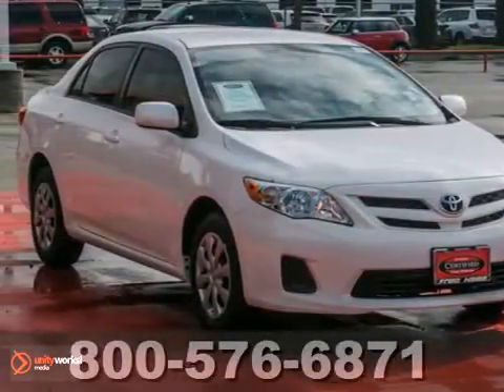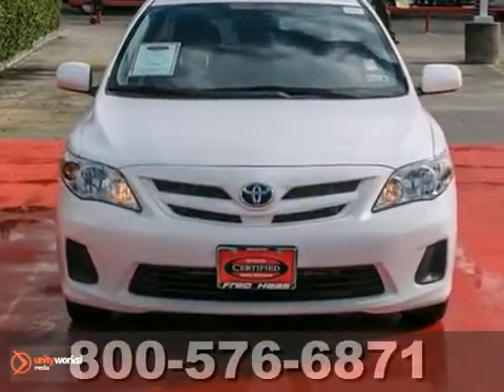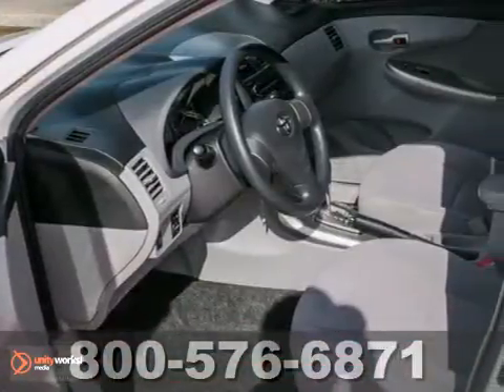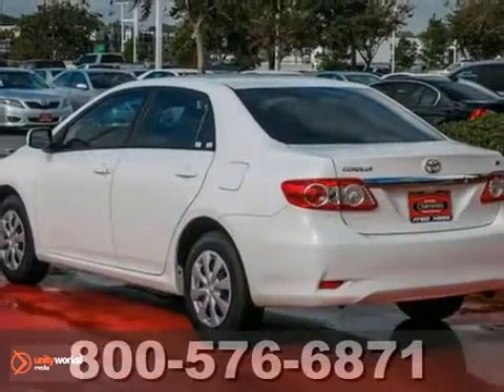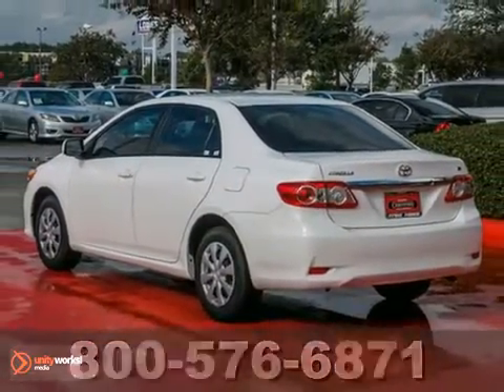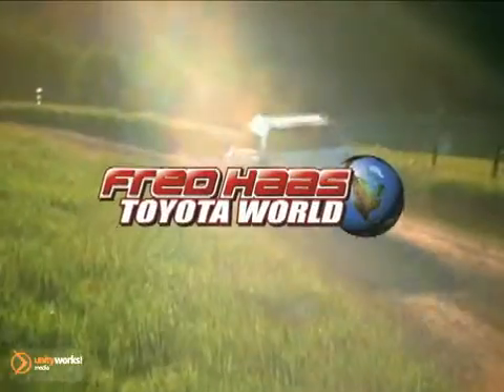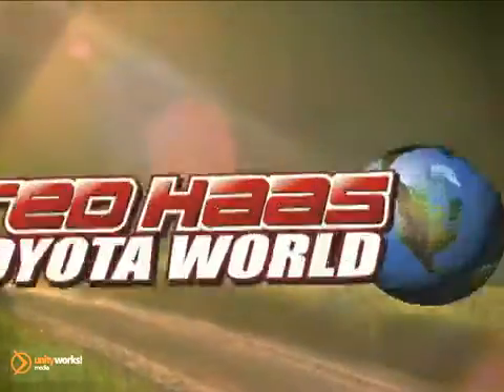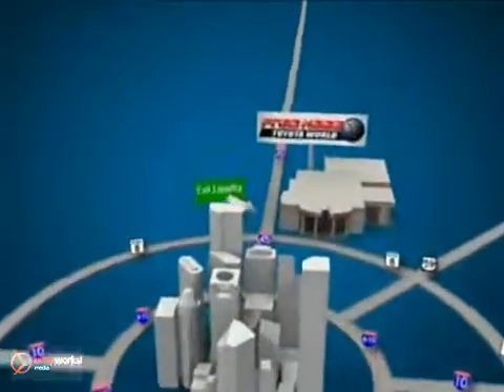2011 Toyota Corolla Katy Sugarland, TX BJ106847P - SOLD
Year: 2011
Make: Toyota
Model: Corolla
Trim: 4 Door Car
Engine: 1.8L DOHC SFI 16-valve VVT-i I4
Transmission: 4-Speed Automatic
Color: Super White
Interior: Gray
Mileage: 25555
Stock #: BJ106847P

Address:
20400 I-45 North